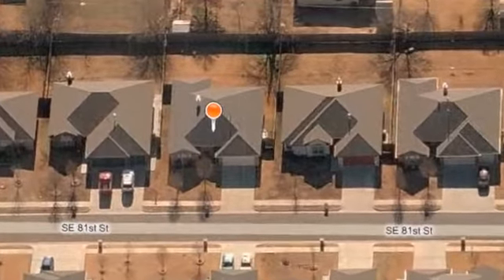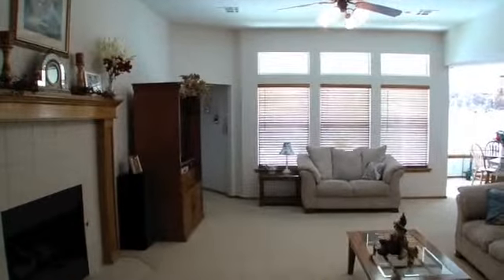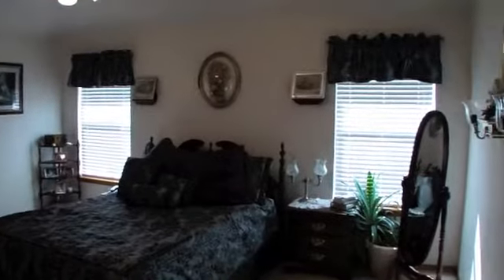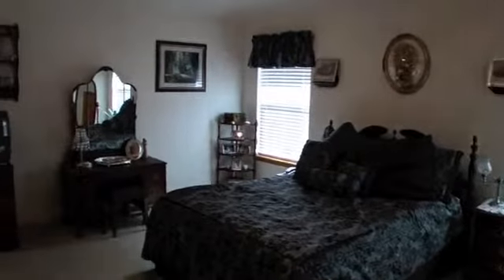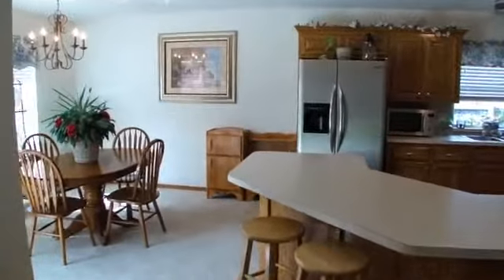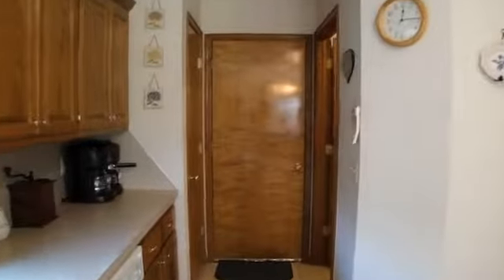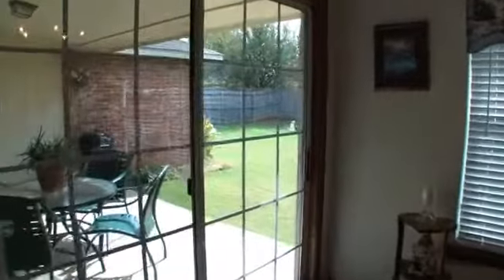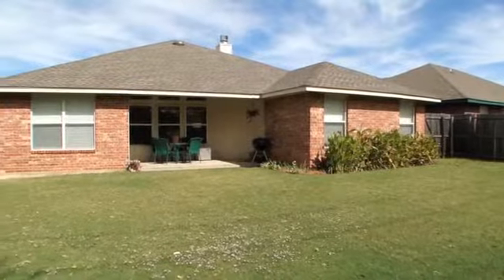5420 SE 81st Street Oklahoma City, OK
f you work at Tinker what are you waiting for! REDUCED and ready for a new family! When you look at this home you will not be disappointed. Owners have maintained this home well and is very clean and neat. Offers a large kitchen with pantry and Break... Check out more